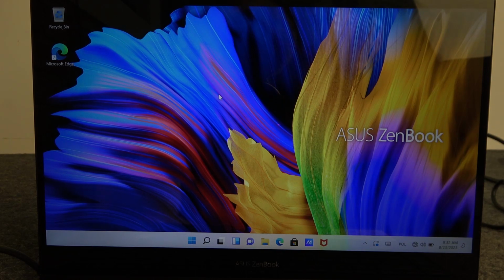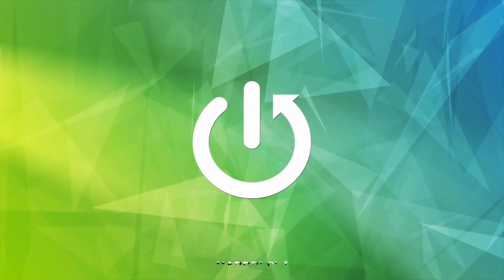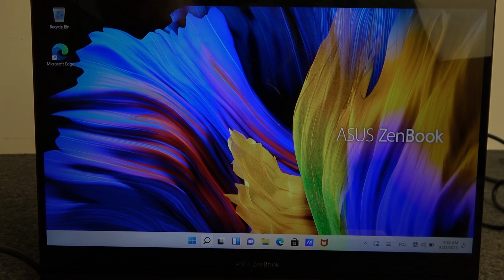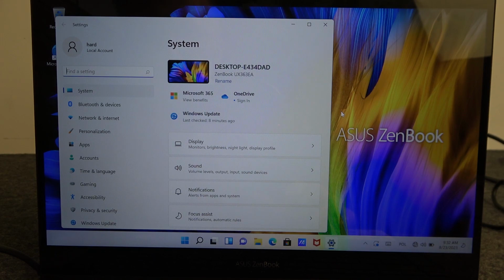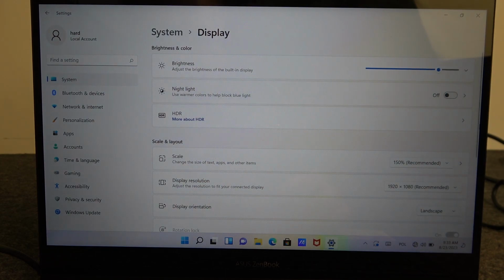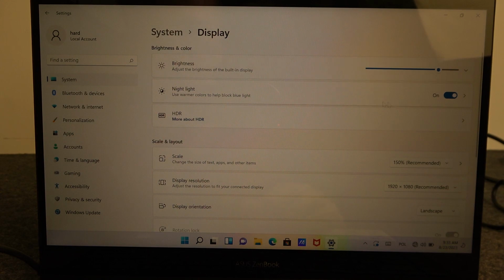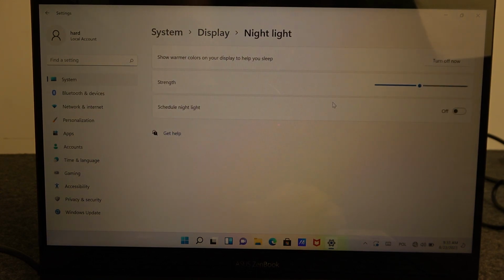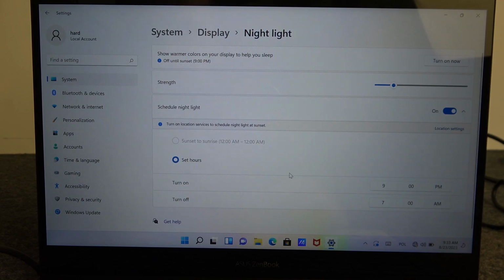How To Enable & Disable Nightlight on Asus Zenbook?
Enhance your visual comfort during nighttime computing with our tutorial on enabling and disabling the Nightlight feature on your Asus Zenbook! 🌙💡 Discover how to reduce blue light emissions and create a warmer display tone for a more soothing viewing experience. Join us as we guide you through the steps to effortlessly manage the Nightlight settings on your Asus Zenbook.

How to Enable Nightlight on Asus Zenbook?
How to Activate Blue Light Filter on Asus Zenbook?
How to Turn On Night Mode Display on Asus Zenbook?
How to Set Up Nightlight for Reduced Blue Light on Asus Zenbook?